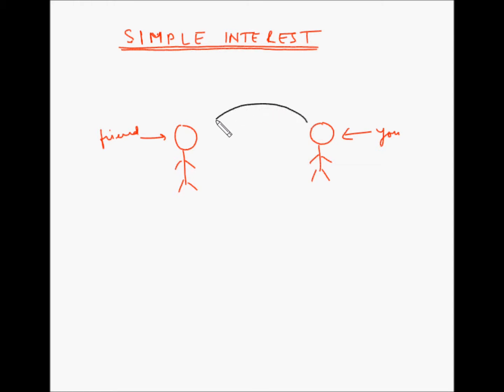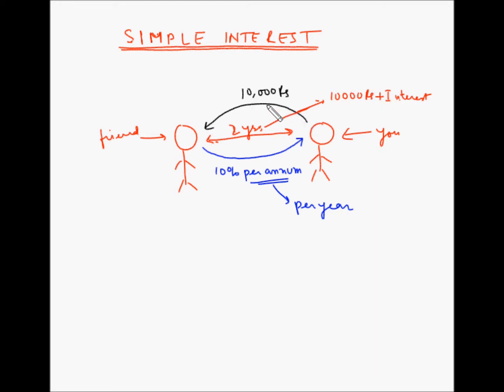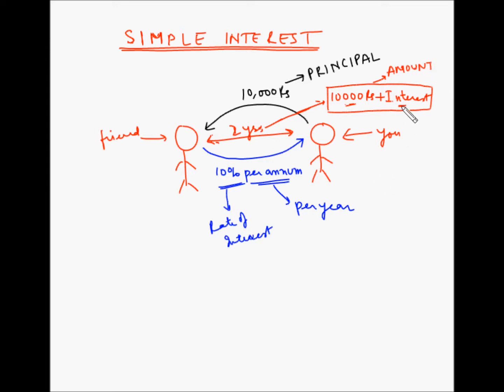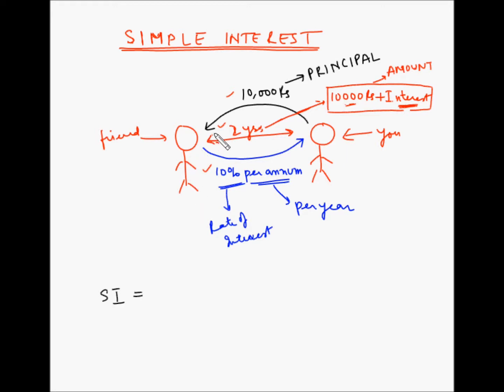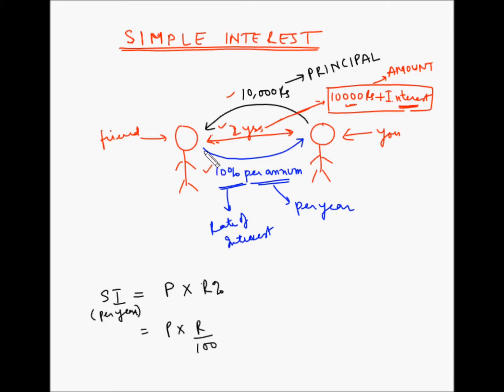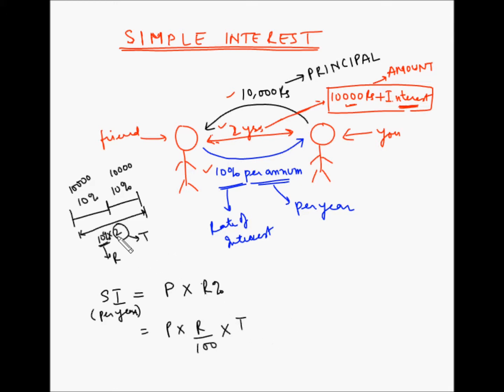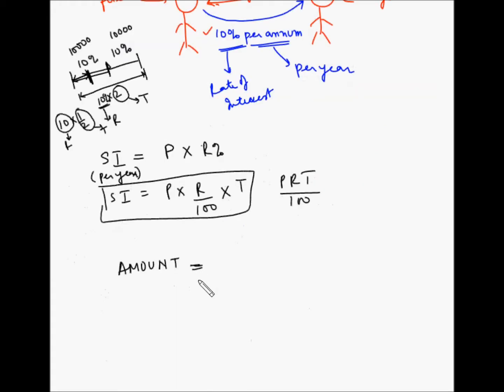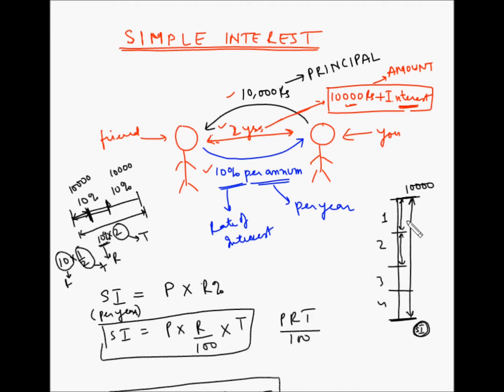Simple Interest - Fundas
In this video, you will learn the fundamentals of Simple Interest.